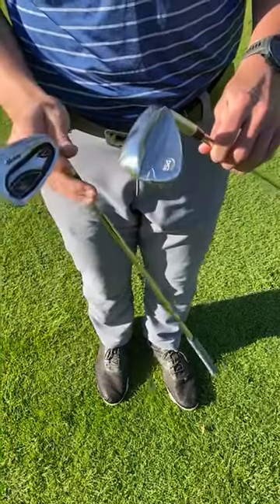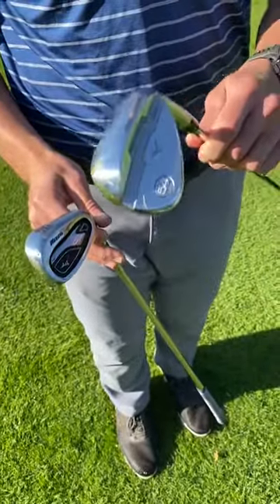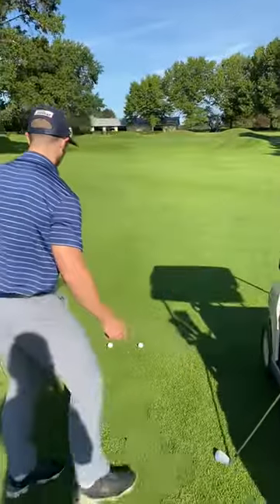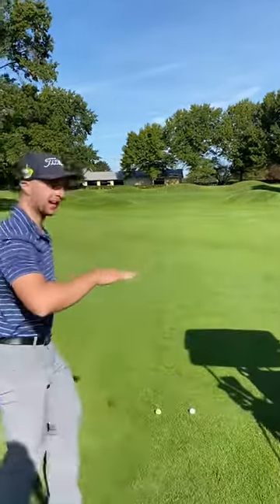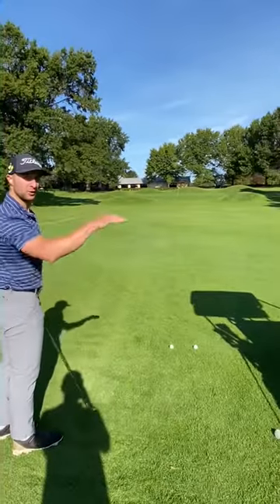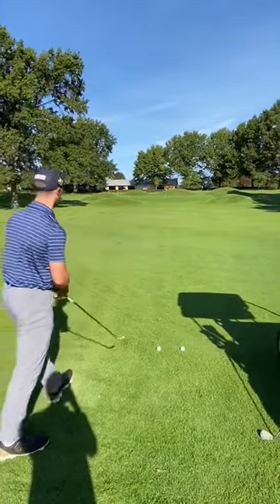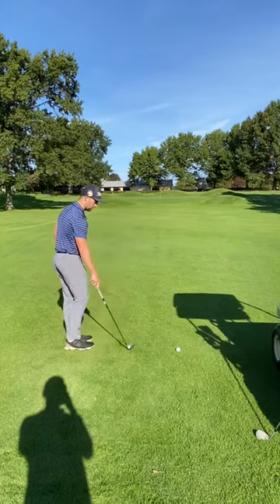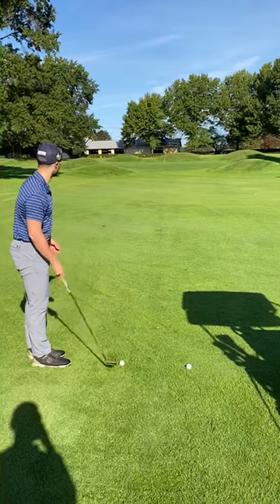Golf Tip for your Wedges: Two Methods - 56’ and your Gap Wedge - Brought to you by Pin Seekers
Welcome to our page and the first Pin Seekers video. Our Instagram page is @pinseekrs!

“If you can see it… go for it.”

Make sure you you head over to like and follow our page, it would mean the world to us as we start our journey with you!

Lessons locally and online at Lessons.com - Zac Culbertson

We’re starting off our page with a typical situation that most golfers find themselves in.

Here’s your scenario. You’re out on the golf course, you hit an awesome drive and your 100 to 125 yards away. You’re in between clubs again and don’t know which one to hit.

In this short you’ll see me take both approaches for nearly the same result.

First, 56 degree approach. Because of the loft you’re going to have a much higher ball flight and in this clip, there was zero wind during this short. So from this range my mindset was to aim middle of the green and do my best to hit my number of 115 yards. Ball position is no different than any other shot. Ball is in the middle of my stance, and follow through ends high to I get a towering trajectory. You’ll see at the end of the video, I executed my game-plan well and my shot ended up just left 15 feet or so away.

Good lesson here is to visualize as you step up, have a gameplan for the shot, and let your swing do the rest.

Second shot, gap wedge. This wedge runs around 52 degrees so taking 4 degrees off allows us to keep the ball lower and under the wind. Again, same setup, ball is in the middle of my stance, hands are slightly forward to give myself a few more degrees more of de-loft to get us to 50 degrees. As I come through impact, I make sure I get through impact and you’ll see that my hands and arms through impact don’t nearly extend as far and my follow through is almost cut off and I don’t let the club go behind me. When I want to hit something low, I try to make sure that my hands never go past my ear on my follow through. You can see the ball through the frame unlike when I hit my 56 where the ball goes totally out of frame.
This shot ended up 15 feet below the hole for a great uphill look at bird.

Again, visualize, game-plan, let your swing do the rest.

In golf, there’s no wrong way or right way. Both shots had very similar results. One my be more conventional than the other but sometimes you need to get creative and make a slight change depending on how your round is going and what feels right.